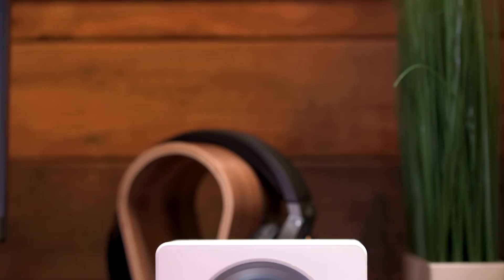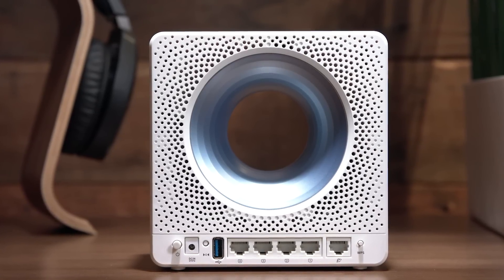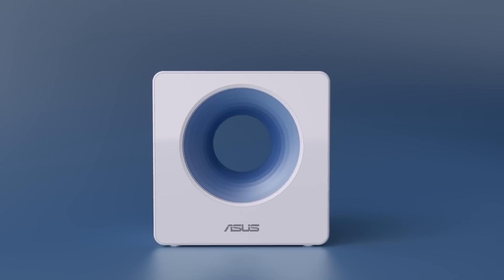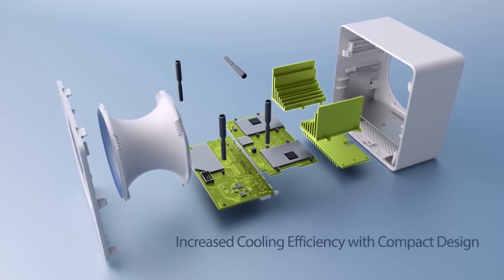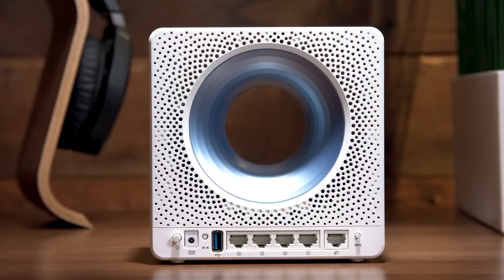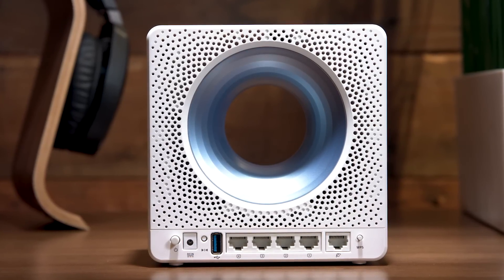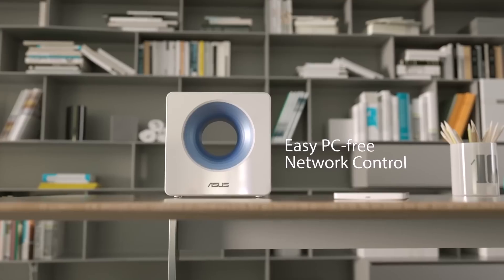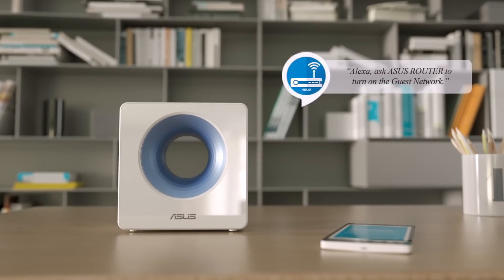ASUS Blue Cave Mesh Network WiFi Router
The ASUS Blue Cave is built to offer an ultra-fast, stable, and far-reaching WiFi experience throughout your home, and look good doing it. The Blue Cave offers full Mesh WiFi support, allowing you to pair two routers together for even more coverage and stability. Because it’s built on a WiFi chipset designed by Intel, it’s designed specifically to offer high speed across all devices, whether video streaming, gaming, or just browsing the internet.

If security is important to you, ASUS has you covered with AiProtection. This security software from Trend Micro consistently monitors your connected devices to ensure they are protected from malicious links, connections or bots.

Featuring a 4x4 antenna technology and an AC2600 class chipset, the ASUS Blue Cave provides the coverage and speed you need. It also features support for Amazon Alexa, allowing you to control your Blue Cave with any number of Alexa enabled devices. Setup your Blue Cave in minutes, and enjoy being able to monitor your devices, pause the internet, prioritize experiences like streaming, and much, much more.

This video was produced in collaboration with ASUS.

Follow Newegg